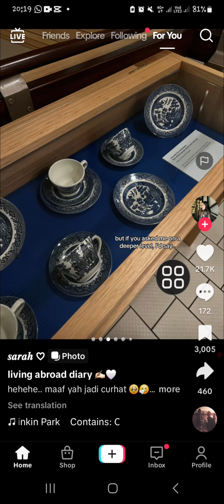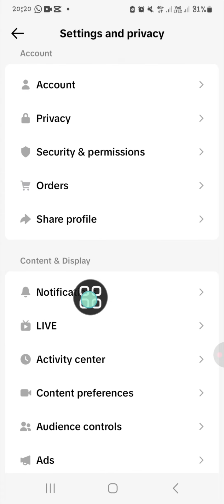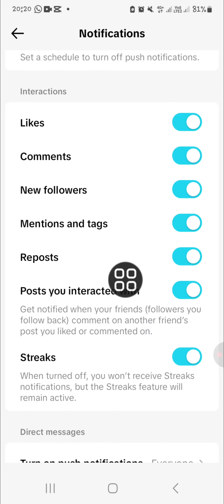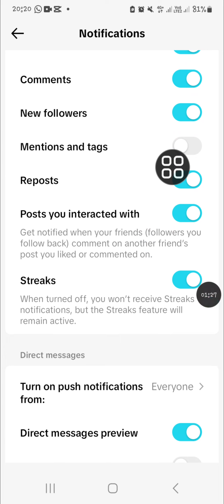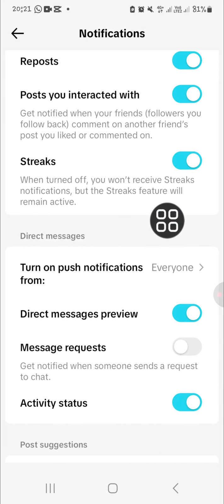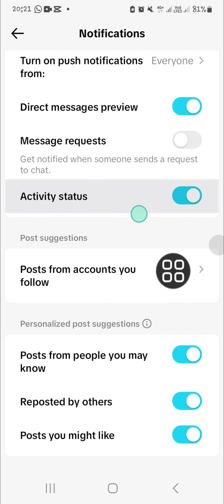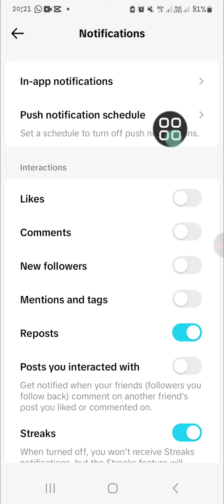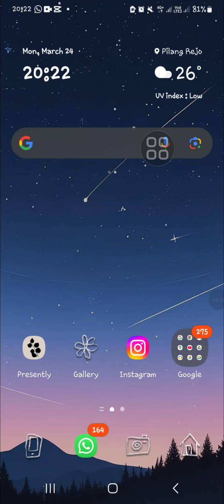⚡️ EASY: How To Disable New Mention and Tag Notifications TikTok [Guide] | NEW UPDATE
Getting too many mention and tag notifications on TikTok? This quick and easy tutorial will show you how to turn off mention and tag notifications in just a few steps! With TikTok’s latest update, managing your notifications is now easier than ever.